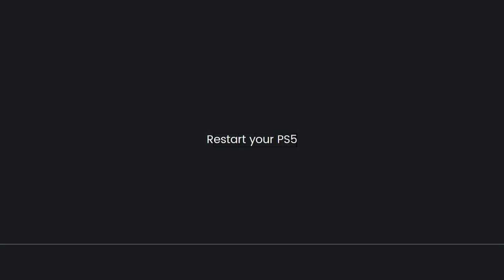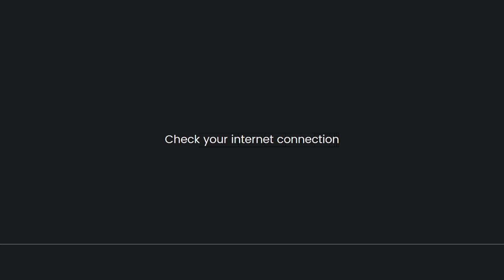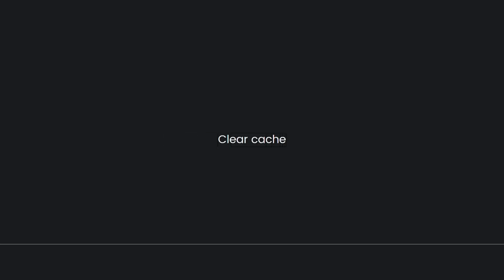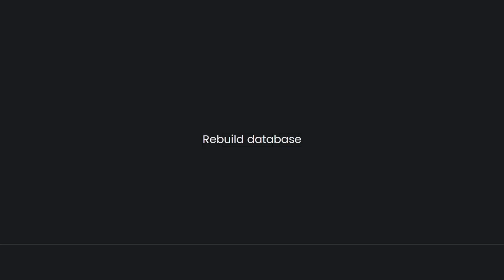How To Fix An Unidentified Error Occurred on PS5 (2023 Guide)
Learn How To Fix An Unidentified Error Occurred on PS5 (2023 Guide). This video will show you how to fix unidentified error on PlayStation 5. If you encounter an "Unidentified Error" on your PS5, here are some steps you can take to try and resolve the issue:

Restart your PS5: Start by performing a simple restart of your PS5. Press and hold the power button on the console until it turns off completely. Wait for a few seconds, then press the power button again to turn it back on.

Update system software: Make sure your PS5 is running the latest system software. Go to the Settings menu, select "System," and choose "System Software Update" to check for and install any available updates. Keeping your console up to date can help resolve various issues.

Check network connection: Ensure that your PS5 is connected to a stable and reliable internet connection. Unstable or poor network connectivity can sometimes cause errors. You can test your network connection in the Settings menu under "Network" to verify the connection quality.

Rebuild the database: If the error persists, you can try rebuilding the PS5 database. To do this, start your PS5 in Safe Mode by turning it off, then press and hold the power button until you hear a second beep (about 7 seconds). Connect your controller with a USB cable, select "Rebuild Database" from the Safe Mode menu, and follow the on-screen instructions.

Restore default settings: If all else fails, you can try restoring your PS5 to its default settings. This will reset all settings back to their original factory state. Note that this will delete all user data and settings, so it's important to back up any important data beforehand. To restore default settings, go to the Settings menu, select "System," choose "Reset Options," and select "Reset Your Console."

Contact PlayStation support: If none of the above steps resolve the issue, it's recommended to reach out to PlayStation support for further assistance. They can provide additional troubleshooting steps or arrange for a repair if necessary.

Remember to provide as much detail as possible about the error when contacting support to help them understand the issue better and provide a more accurate solution.